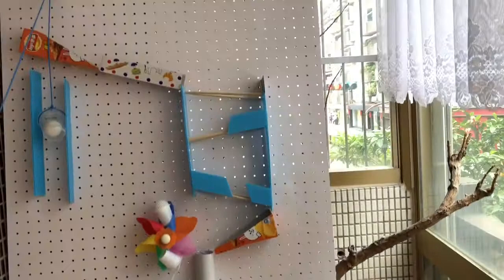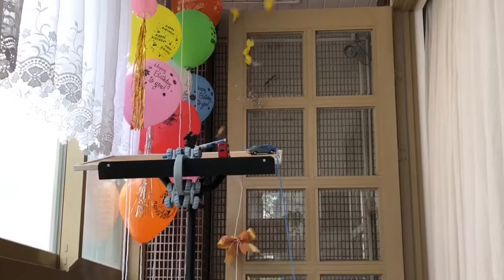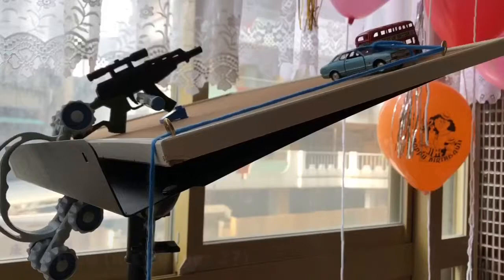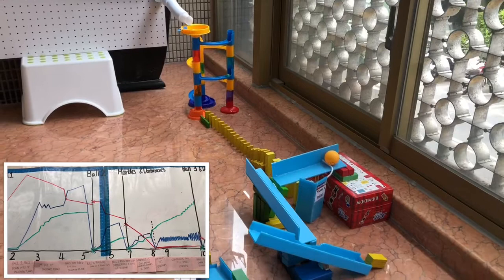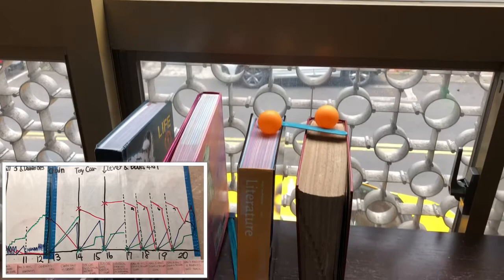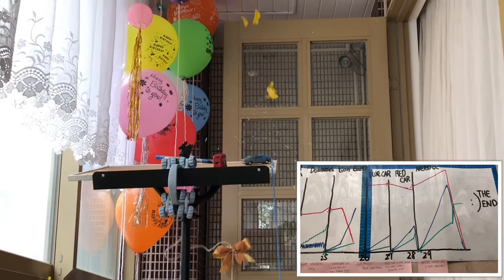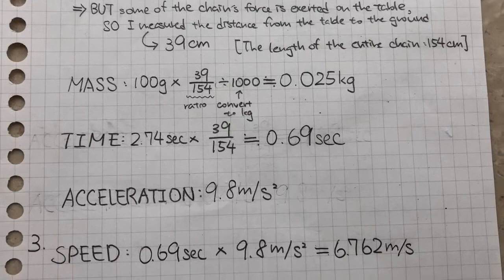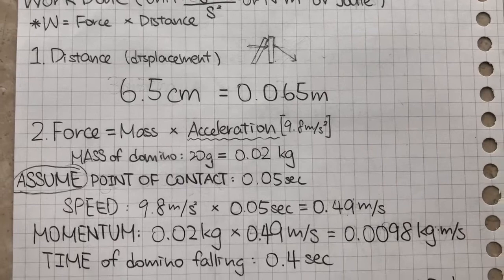Fiona Ko 5/6/2018 FINAL VLOG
FINAL, LAST VLOG! YAYYYYYYYY! It's a cool but time-consuming project, but I'm proud of my final product and the effort I've put into it. I actually don't want to tear down my RGM and it took me a whole lot of time. One thing I liked about this project is that my little brother and I got to spend a lot of time together. He's been a great assistant, helping me find objects in the house and rebuilding dominoes every time I accidentally knock them over. It's amazing how we can spend so much time on this RGM and even forget eating sometimes. Usually, I have a hard time communicating with my bro because he can be very childish like a 屁孩. I saw a more mature side of my brother through this project; he tells me to chill every time I get frustrated and even provides me some new ideas occasionally. ;)